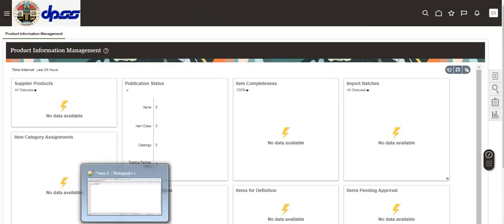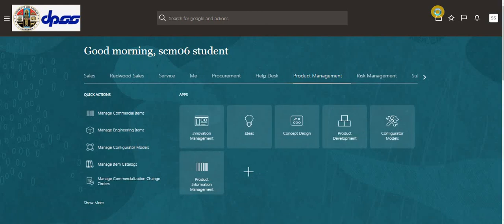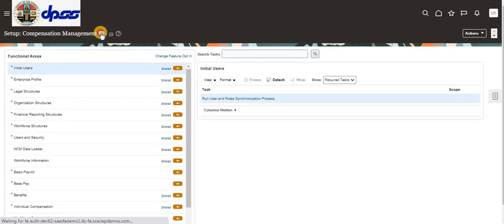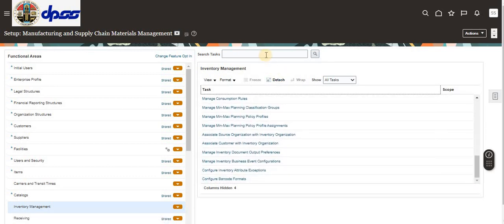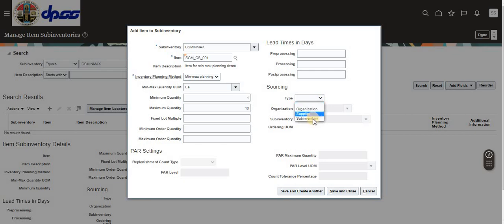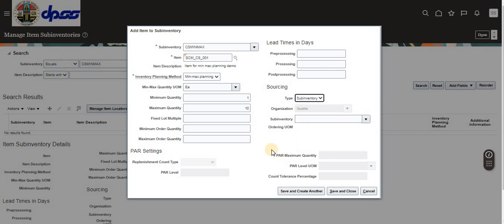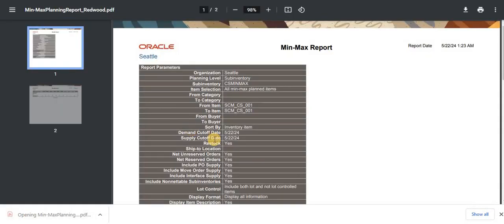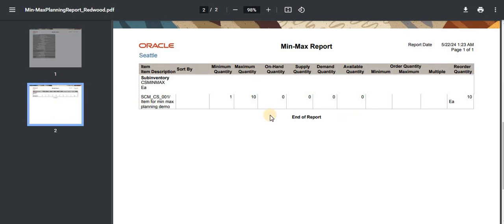Min Max planning in Oracle Fusion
Min Max planning in Oracle Fusion @Meetpalukuru @AnanthaNanaOracleApps
Planning in Oracle Fusion